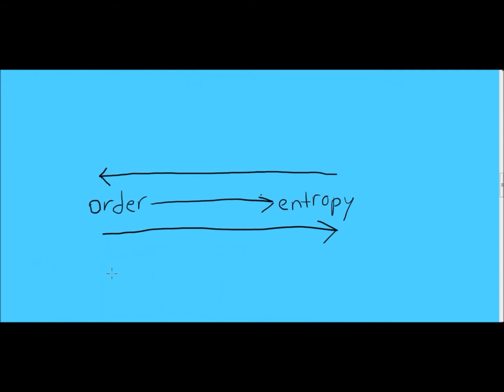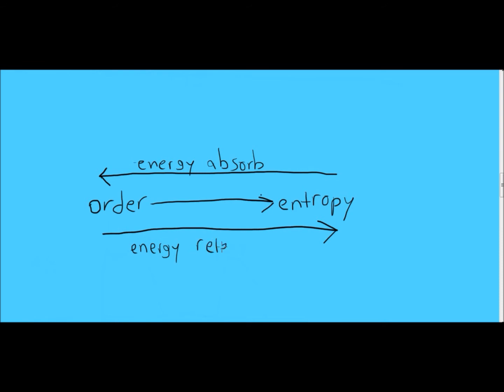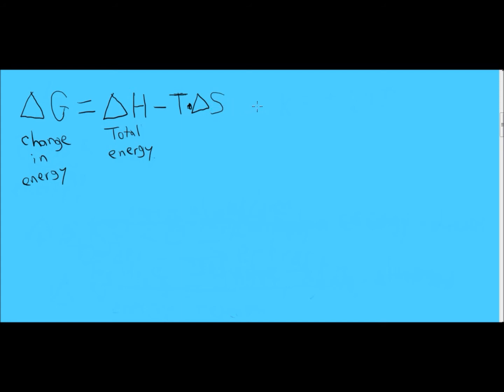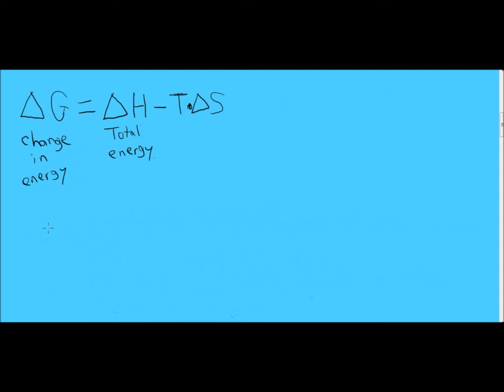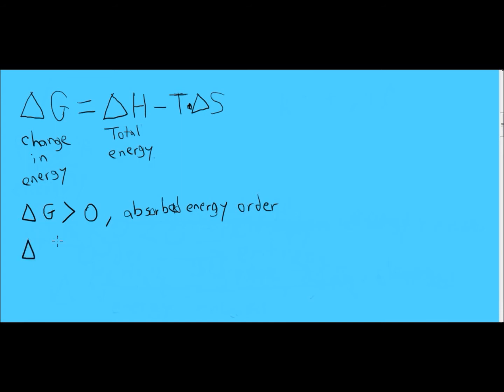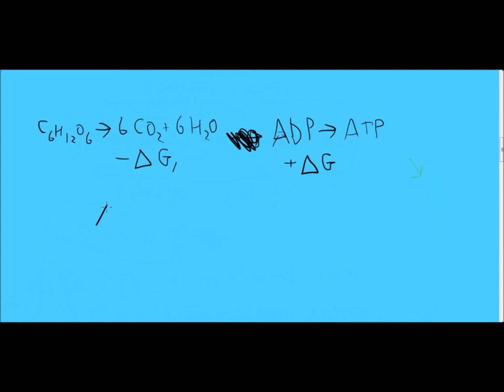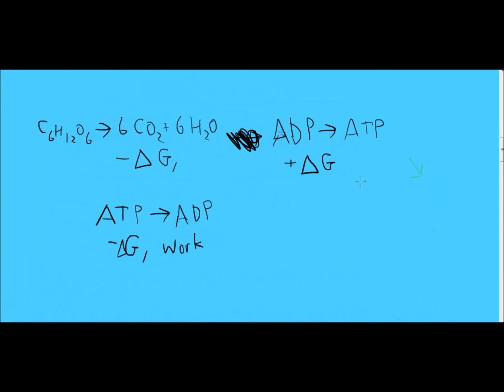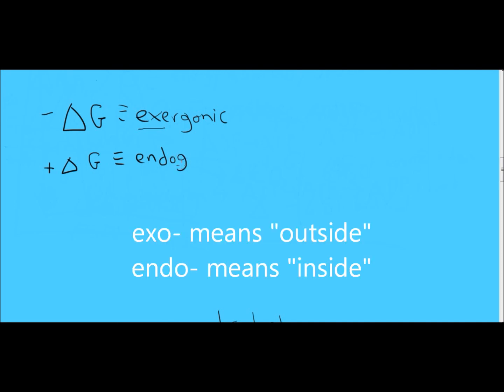Free Energy in Chemical Reactions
The basic formula and info about the change of free energy in a system. This is an important concept for every branch of science, and I wanted to touch upon it before I get into the details about glycolysis, the citric acid (Krebs) cycle, and other aspects of respiration. When i tutor biology a lot of people ask me about the flow of energy, and understanding thermodynamics is an important part of learning science. There might be a few glitches where my cat walked on the keyboard, but I'll be happy to answer your questions in person